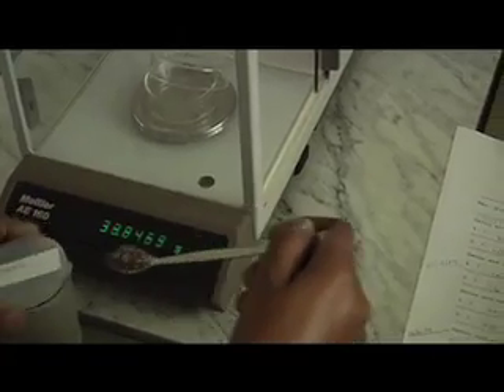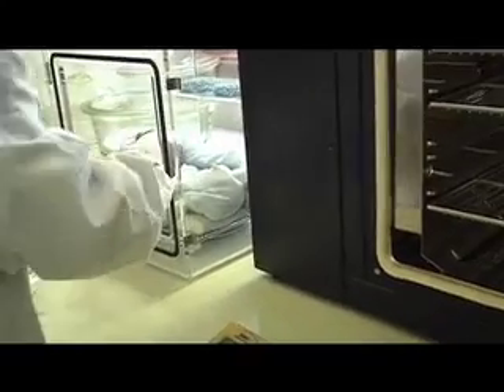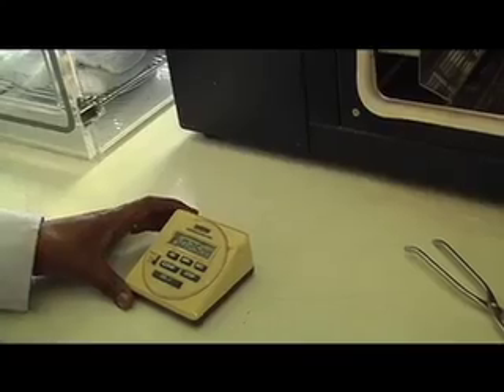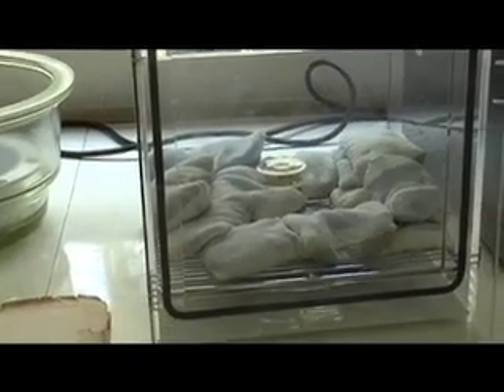Measurement of seed moisture content